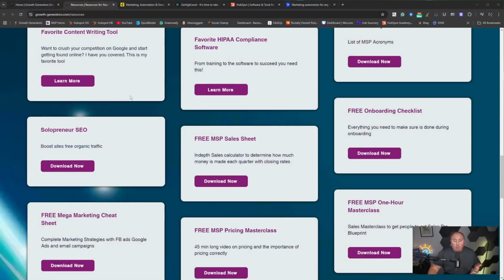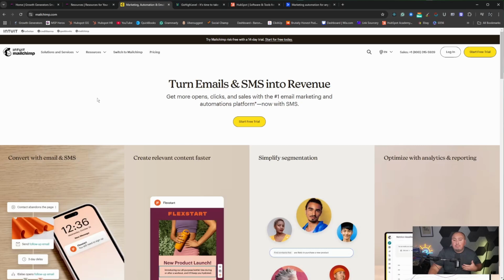How to Run an Effective Email Marketing Campaign for MSPs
Email marketing is one of the most powerful tools for MSPs to connect with prospects and clients, drive leads, and boost engagement. In this video, I’ll guide you through how to create and run an effective email marketing campaign tailored specifically for managed service providers. Learn the importance of segmentation, crafting compelling emails, automation, and analyzing your campaign's success. Whether you're new to email marketing or looking to improve your strategy, this video will give you actionable tips to level up your game. Don't miss out—start transforming your email campaigns today!